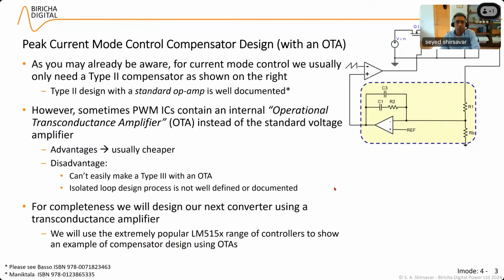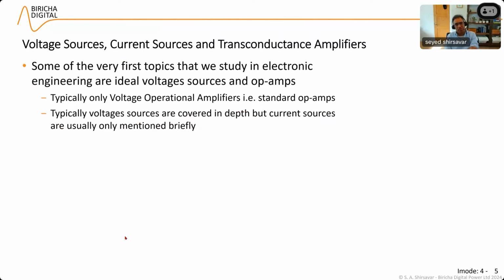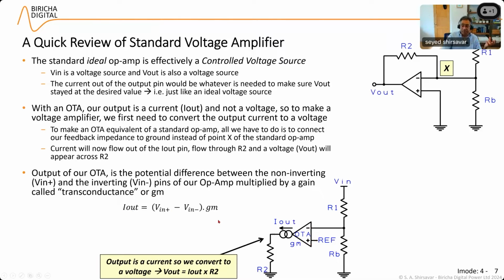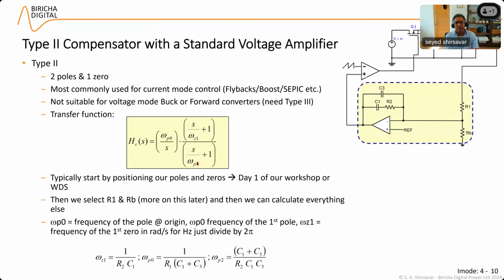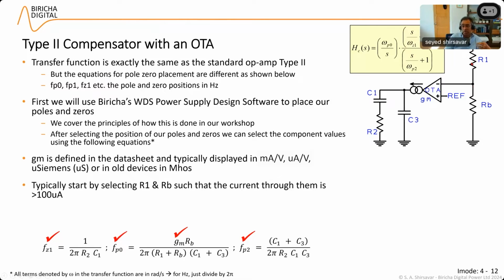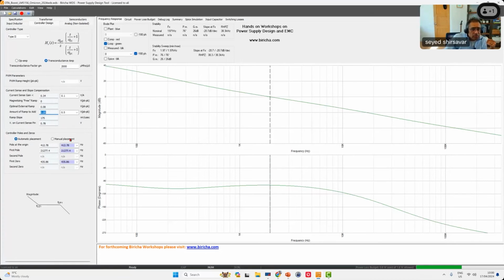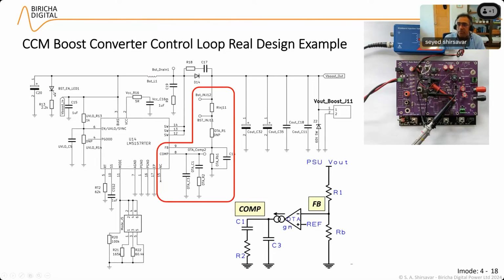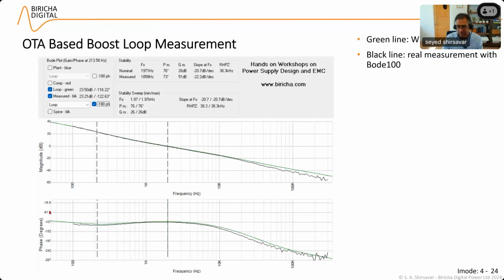Power Supply Compensator Design Using Operational Transconductance Amplifiers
by Dr. Ali Shirsavar - Biricha Digital
The design of compensators with standard voltage error amplifiers, i.e., a typical operational amplifier (op-amp), is well documented in many books, application notes, design examples, and even automated software. What received less attention is compensator design using operational transconductance amplifiers (OTAs). Unfortunately, our PWM controller IC often contains only an internal transconductance op-amp, leaving us no choice. In this session, Dr. Ali Shirsavar from Biricha Digital will demystify how this particular op-amp operates and explain in simple terms how we design PSU compensators for stable operation down to the component level. As always, simulations and experimental results will be presented.